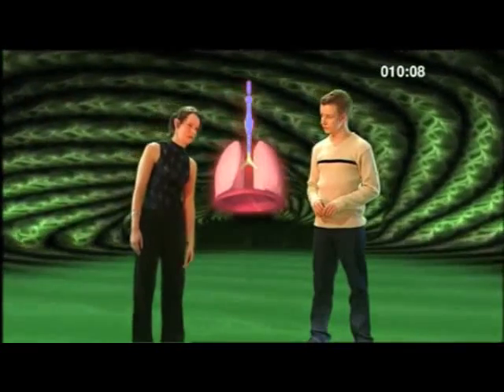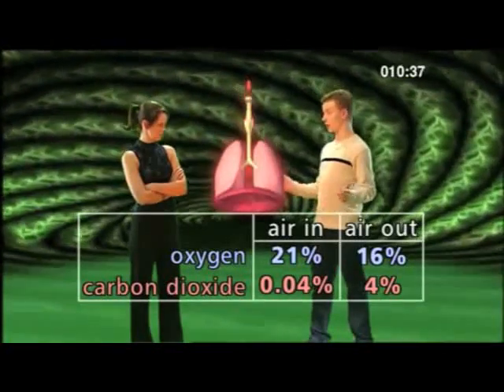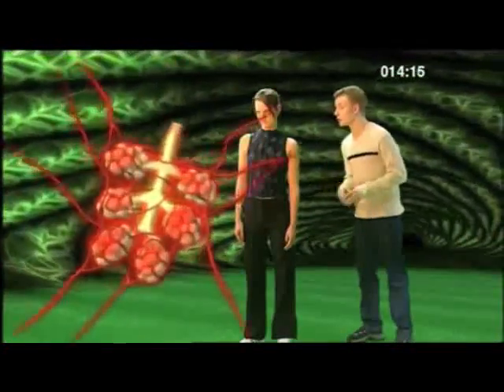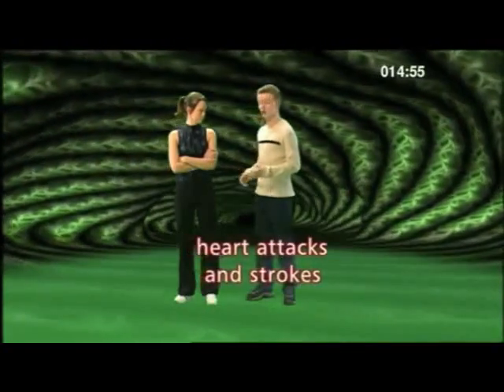Breathing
BBC KS4 Curriculum Bites

Unit looking at topics in the double science curriculum, broken down into short chunks.

Disc 033/ 2008